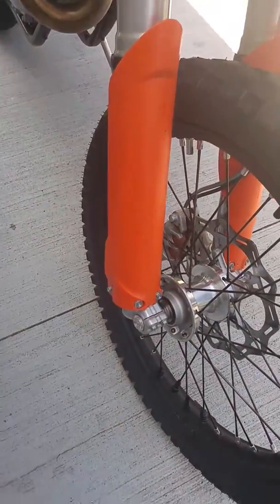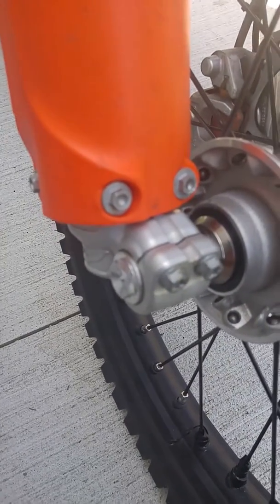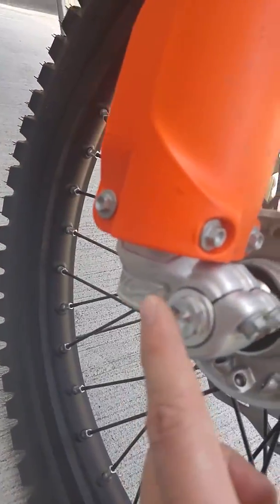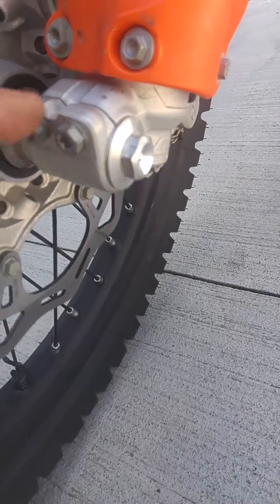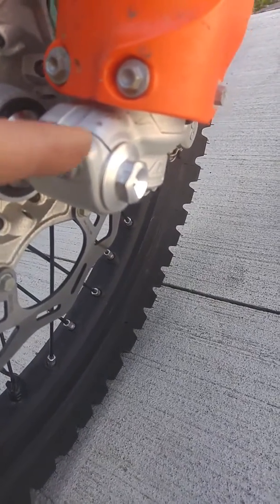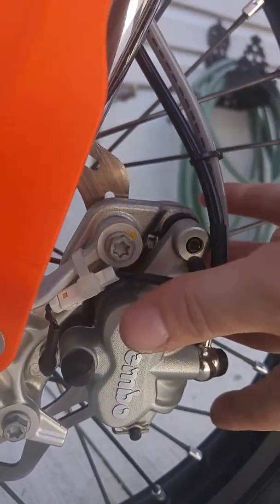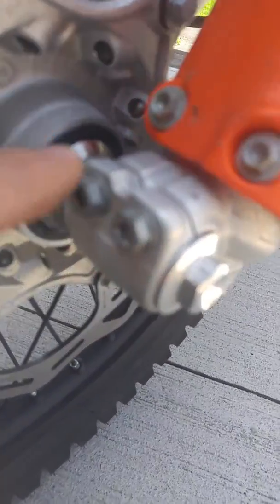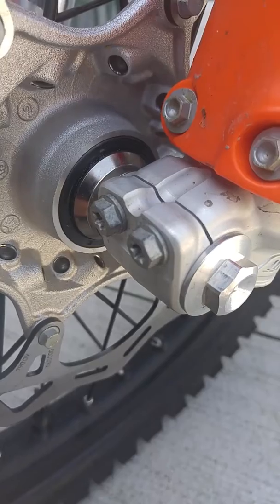Balance front Tire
How to loosen the front wheel to blance rim.